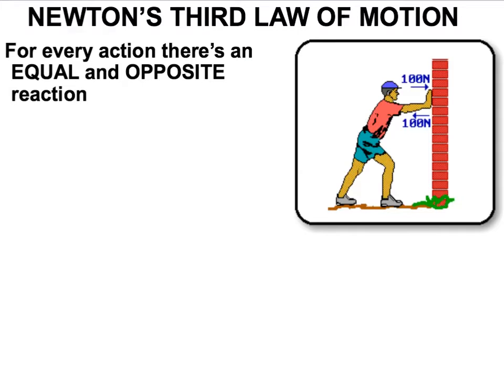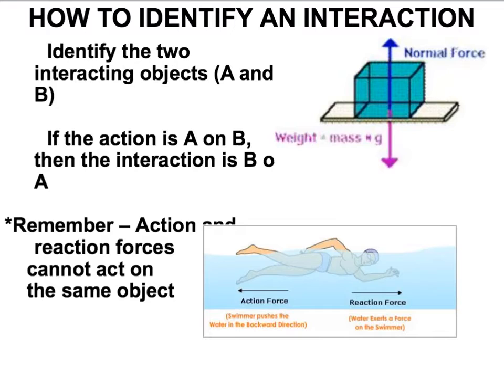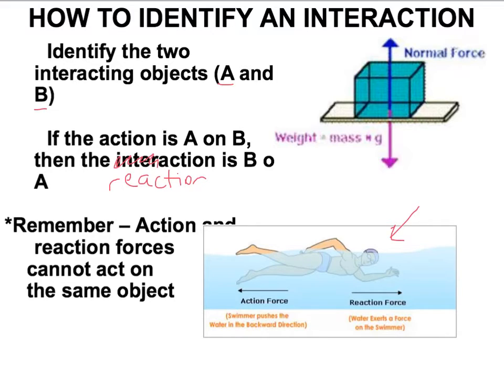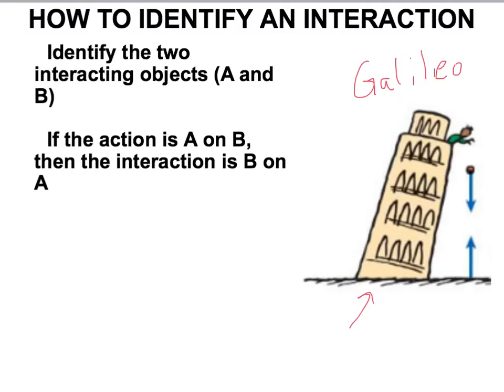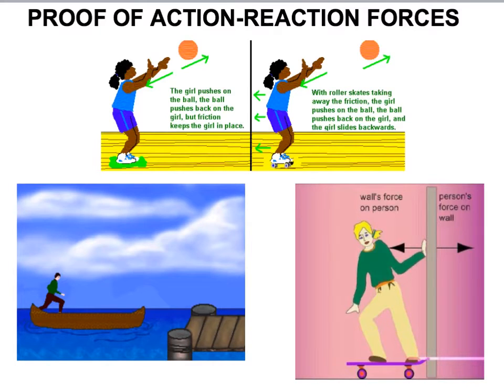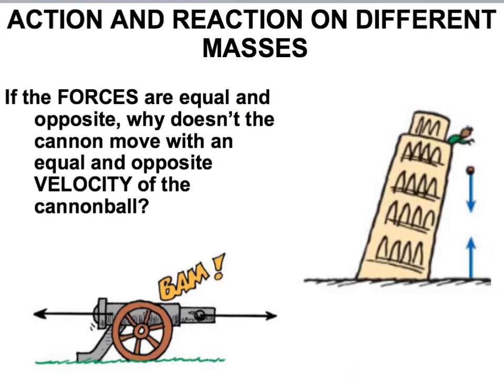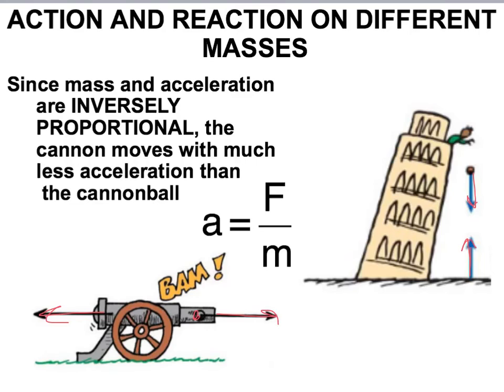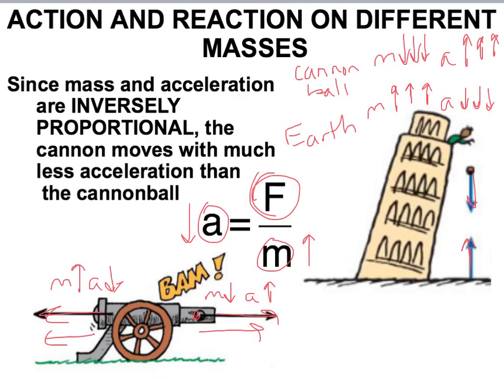Physics 519 WHS - Newtons 3rd Law